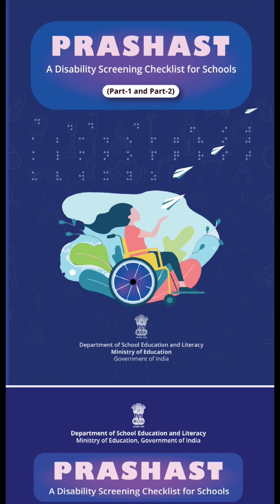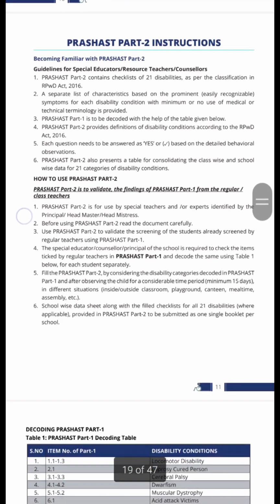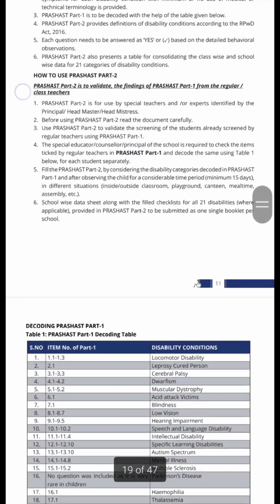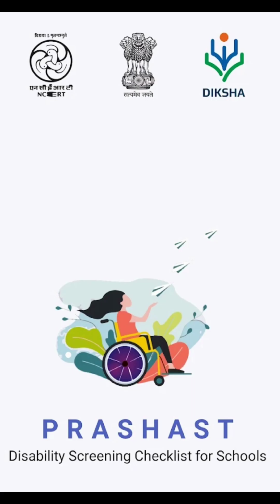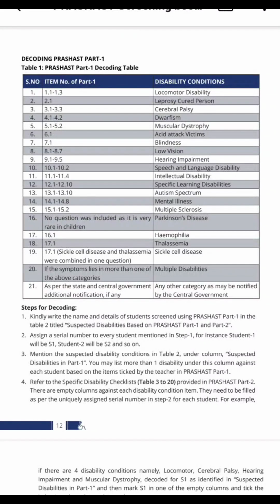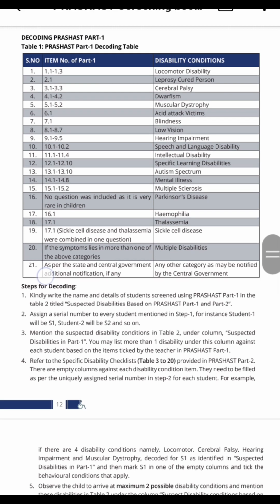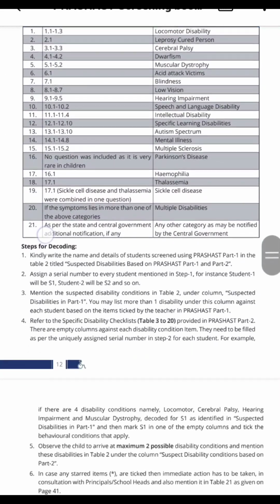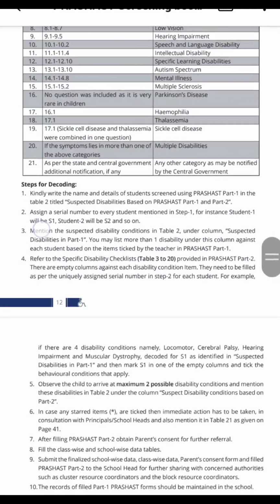Video on PRASHAST Project by Students-Teachers B.Ed. Spl. Edn. Batch 2022-24 : 23 Jun 2023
Video on PRASHAST (A Disability Screening Checklist for Schools),
Presented by B.Ed. Special Education (2022-24).